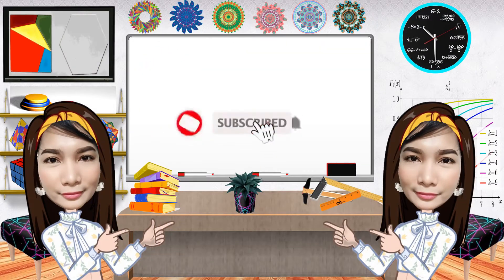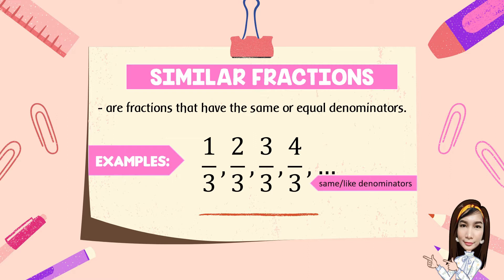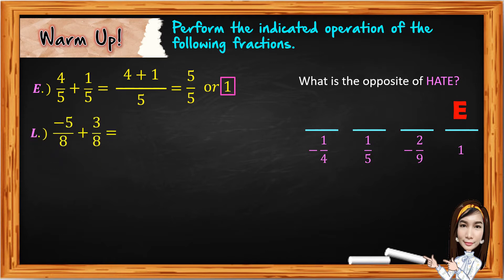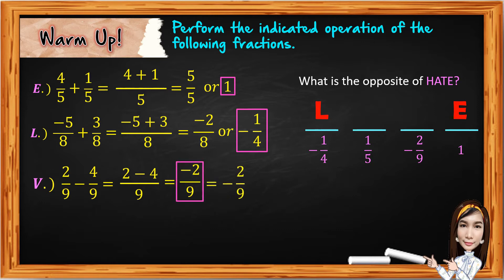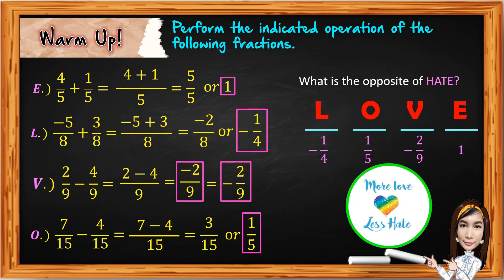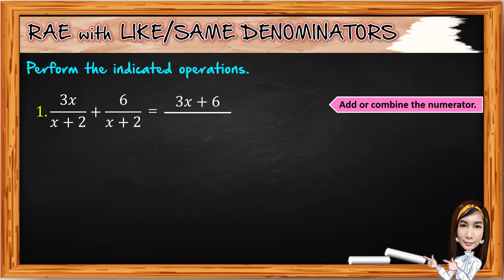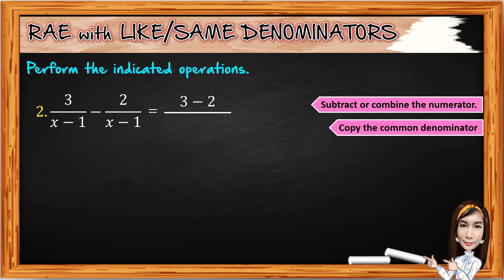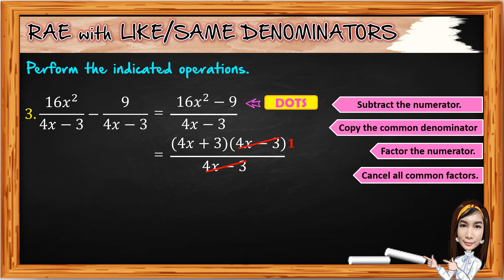ADD AND SUBTRACT RATIONAL EXPRESSION WITH LIKE DENOMINATORS || MATHEMATICS 8 || Teacher Jeanne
In this video. you will learn about Operations on Rational Algebraic Expressions. You must build a solid foundation for learning and mastering basics and different techniques. You must keep on practicing so you will have better problem-solving skills. These videos are essential on various topics in Mathematics such as advanced algebra, trigonometry, calculus, statistics,  etc..